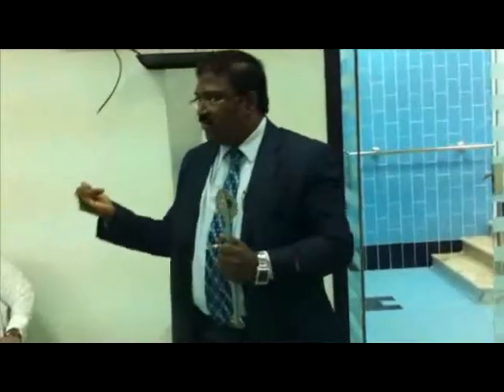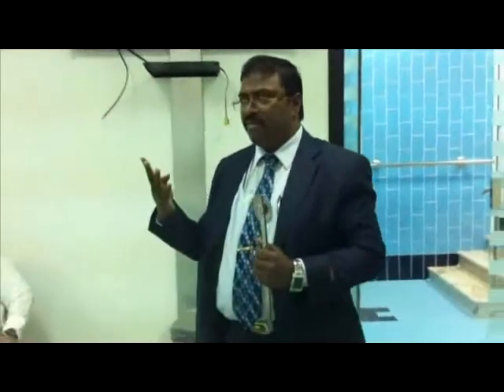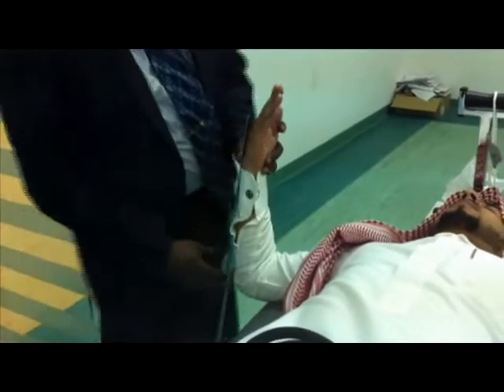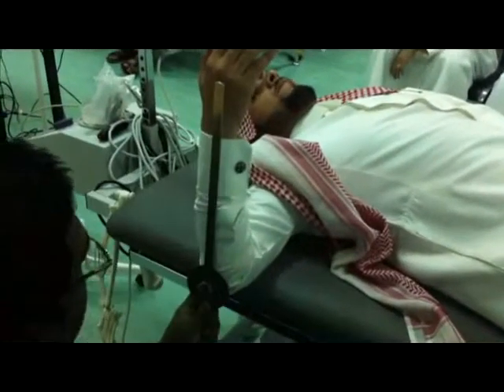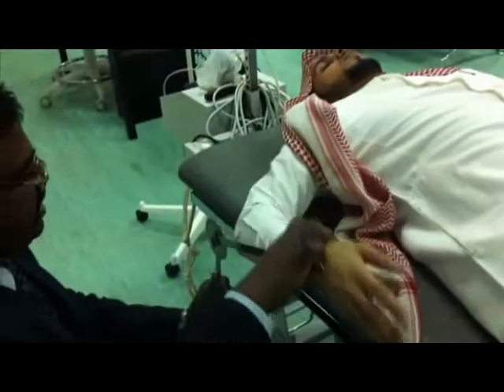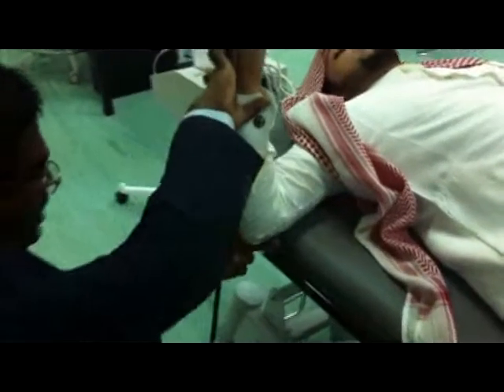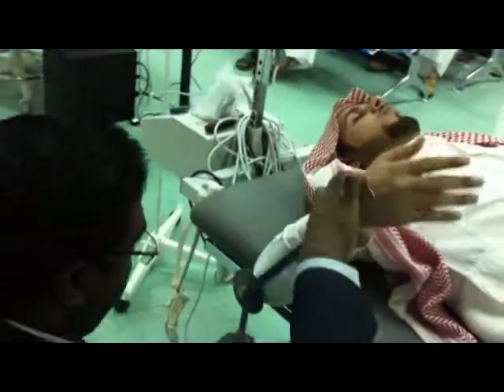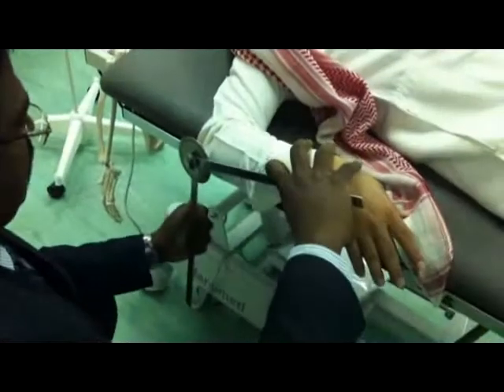ممارسات واجراءات 1